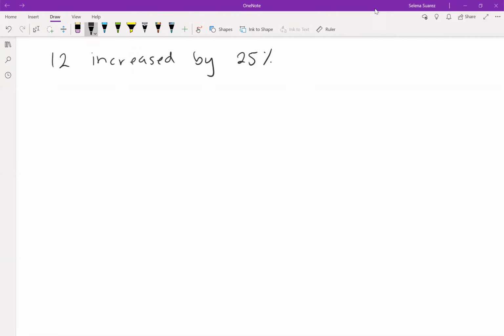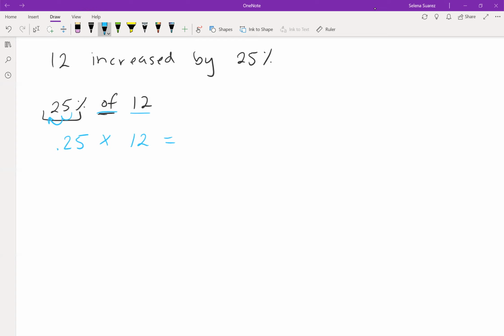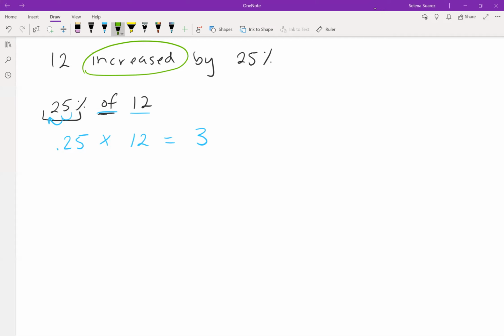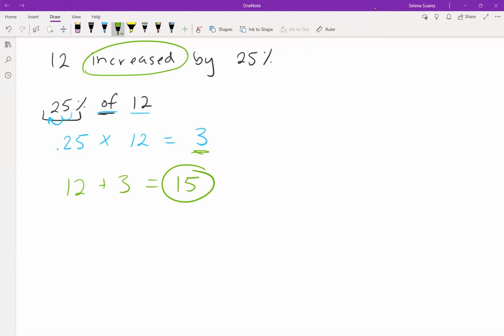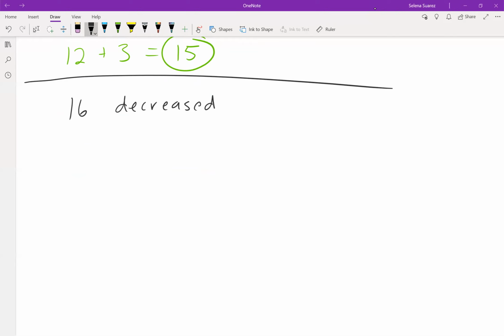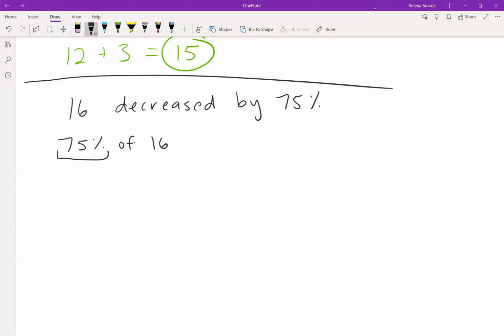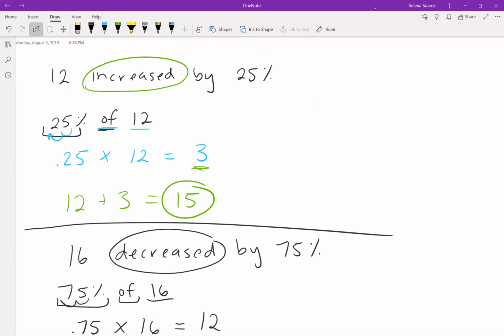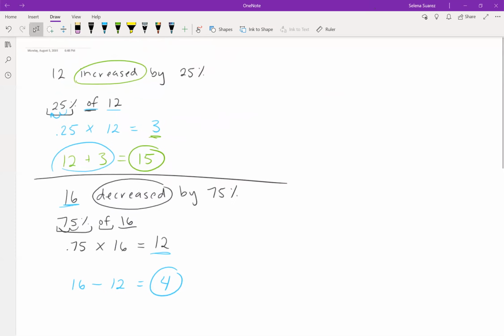Percent Increase or Decrease